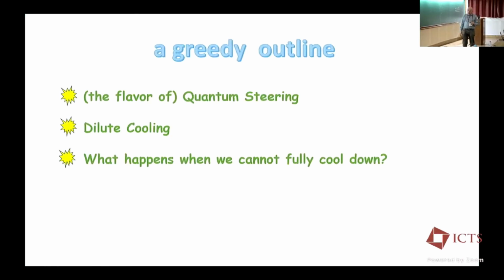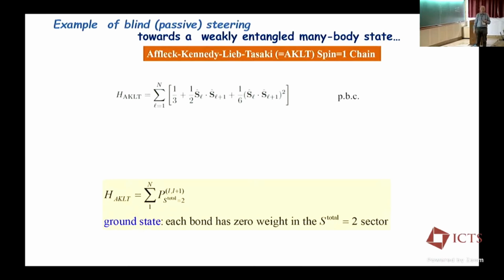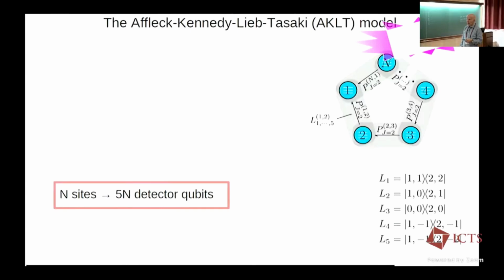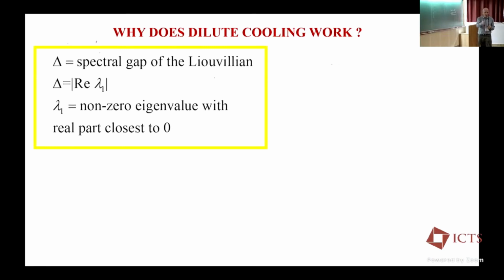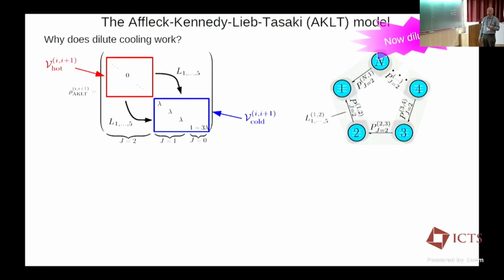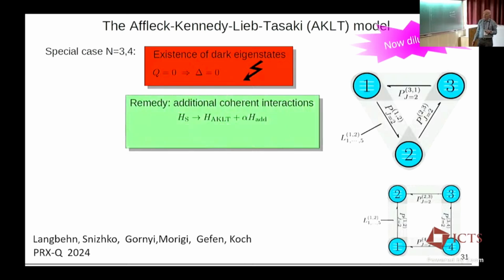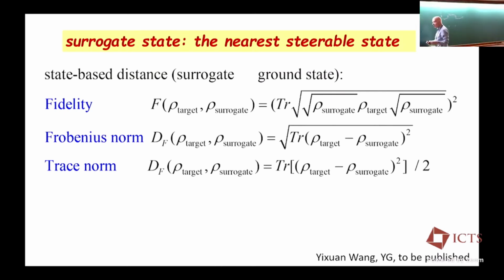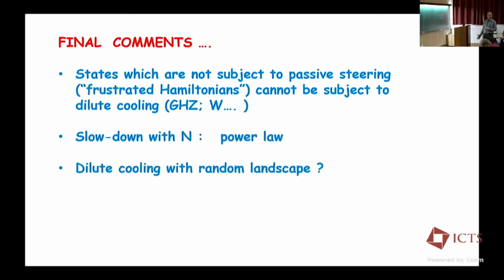Measurement -induced cooling and dilute cooling by Yuval Gefen